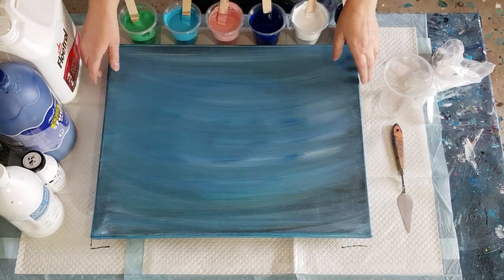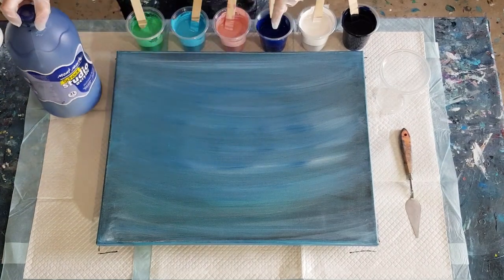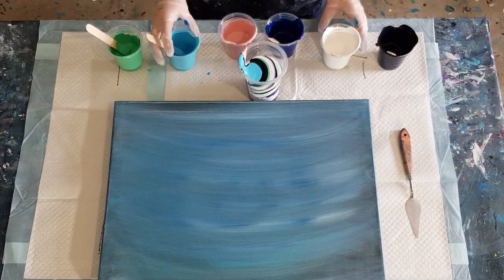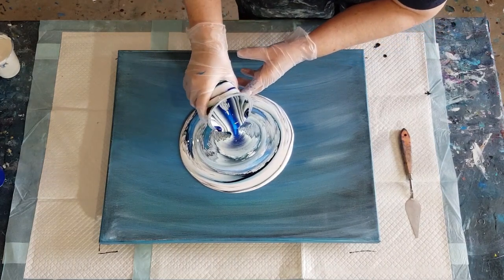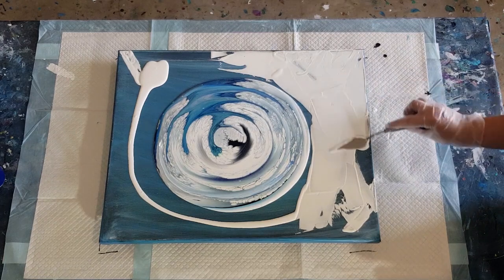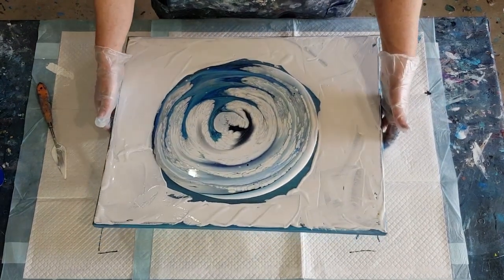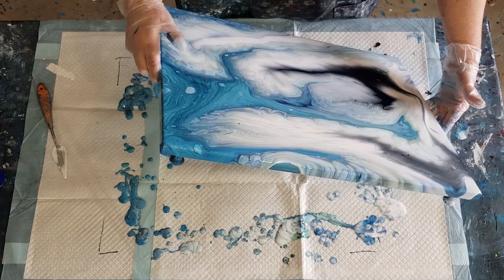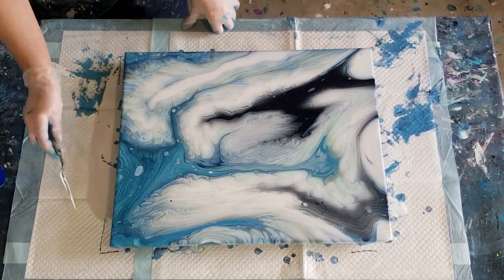#696 Beautiful Cloudy Effects From This Straight Pour Using Milk Paint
For this straight dirty pour, I used Floetrol as my pouring medium. I used Mont Marte, Artists Loft and Folkart milk paint.